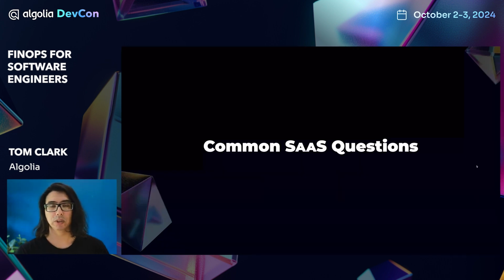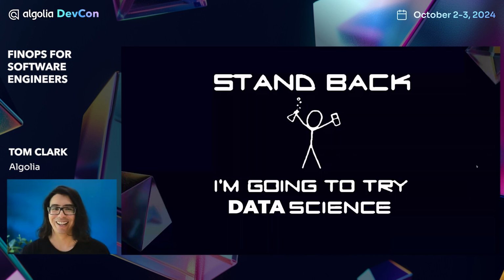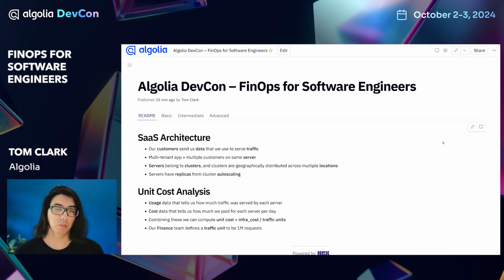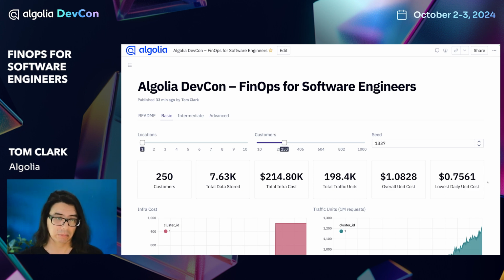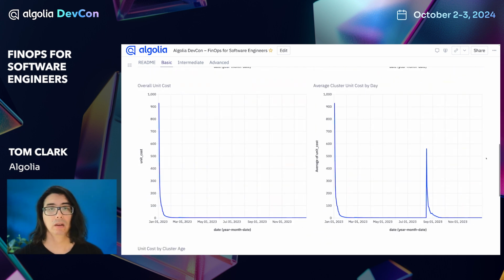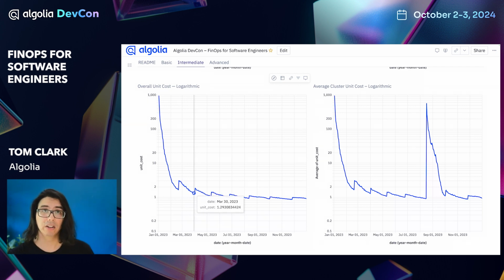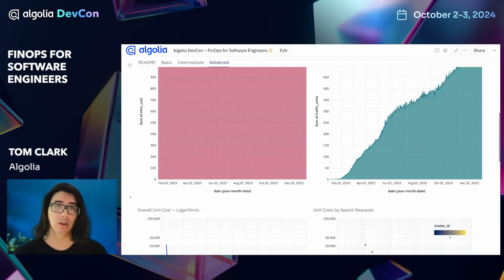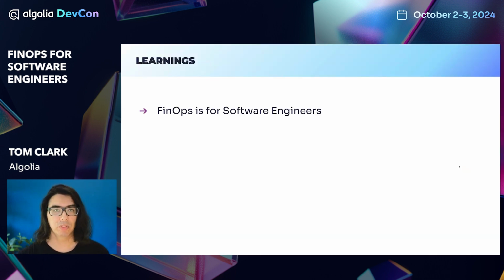FinOps for Software Engineers - Tom Clark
For SaaS companies FinOps is much more than reducing your monthly cloud spend — it is critical for a healthy relationship between Finance and Software Engineering. Learn how Algolia uses FinOps insights to make critical engineering & business decisions.

This video was recorded during Algolia DevCon on October 2nd, 2024.
It was presented by Tom Clark, Senior Principal Software Engineer at Algolia.